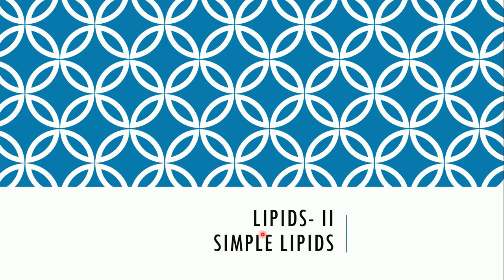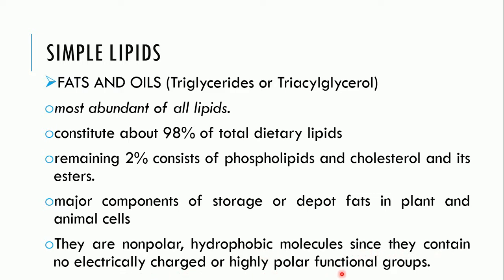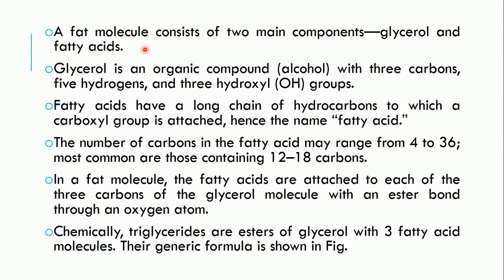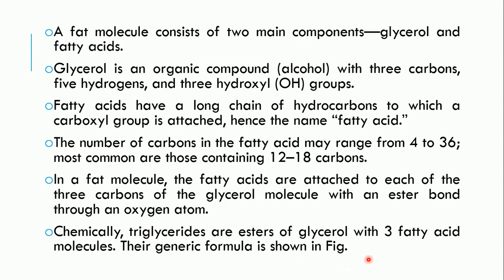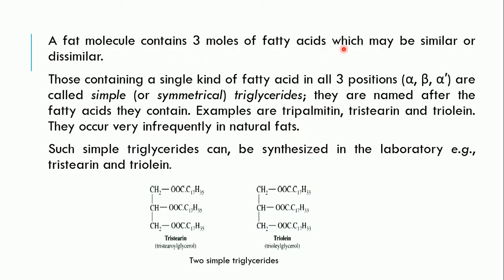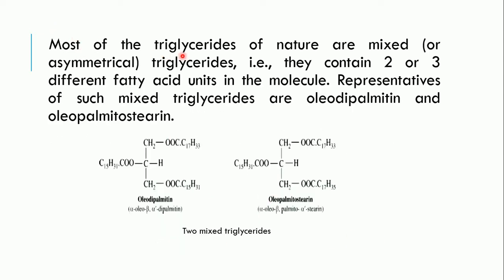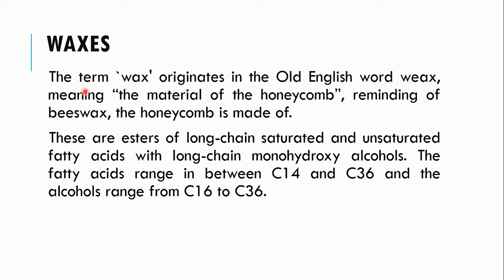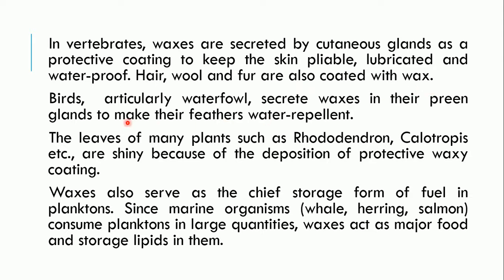Simple Lipids by Satya P Singh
This Video is a part of Lecture series "Lipids", which contains total 6 videos. This is done along with my colleague Dr. Anup Kumar Sirbaiya as a part of OER activity during our FDP programme  by IIT Bombay